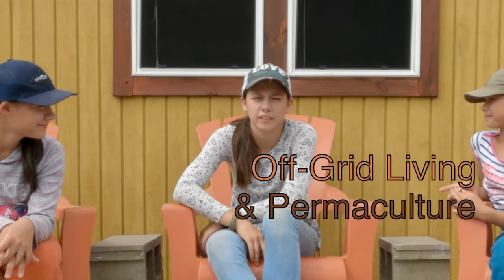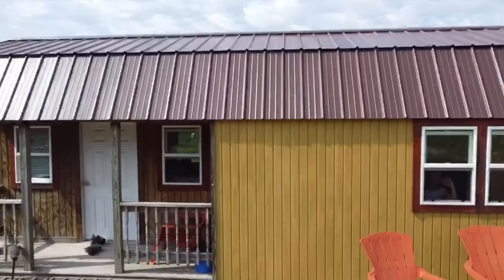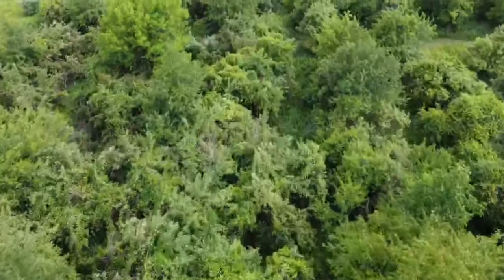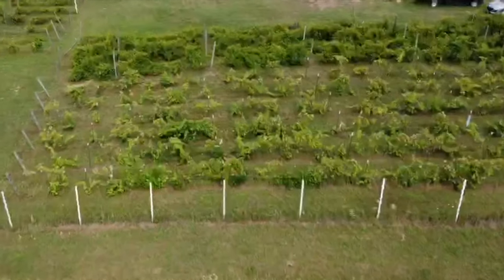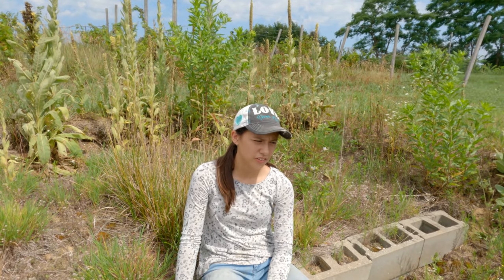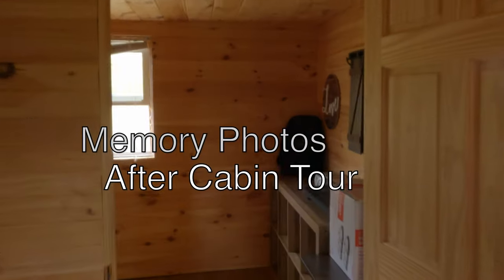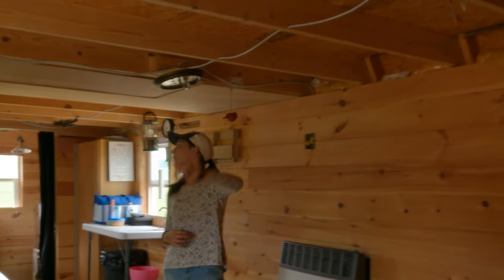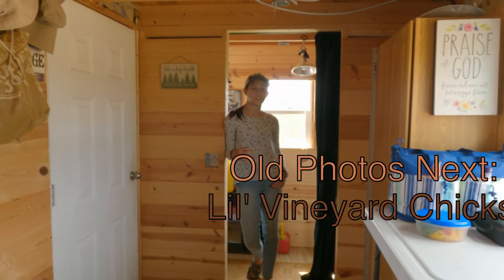Off-Grid Shed to Cabin / Making a Permaculture Vineyard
Off-Grid Cabin Tour plus how we made our permaculture vineyard from and abandoned and weed infested orchard during long weekends.  Stay to the end for photos of us as little @vineyardchickshomestead growing up at our off-grid cabin.

Video clip from @GARDENSTATEGARDENER

0:00 - Intro
1:16 - Vineyard Chicks Jingle / Trailers
1:34 - Designing a Permaculture Vineyard
2:56 - Wine Grapes we Grow
3:29 - Our Prairie Garden (Milk Weed, Mullen, More)
4:00 - Off-Grid Cabin Tour
6:30 - Growing up Off-Grid (Baby Vineyard Chicks Photos)

🥁 Next  Saturday Homestead Music Video - Oh Holy Night  (A Capella)

🐥 🐥 🐥  We hope this video blessed you in some small way and we are thankful you watched our video! We are 3 sisters that are learning homesteading and Self Sufficiency skills and we love sharing our homestead music.  Our family has a permaculture vineyard and our garden produced a ton of food.

Christmas Album, Vineyard Chicks Tee Shirts and Caps, Stickers, and Wine Grape Vine Cuttings.